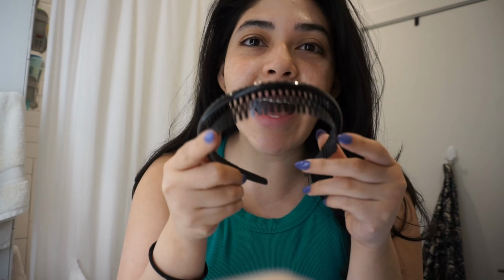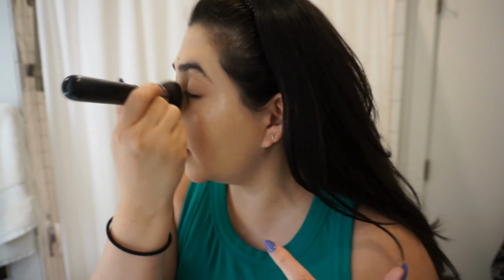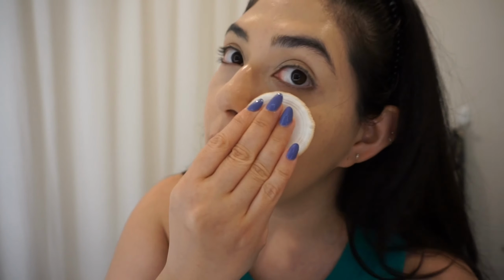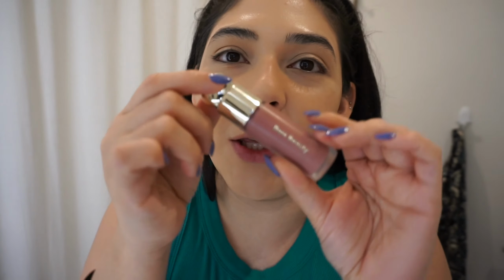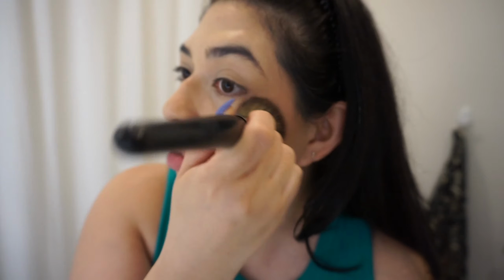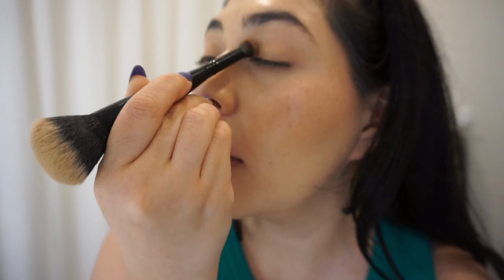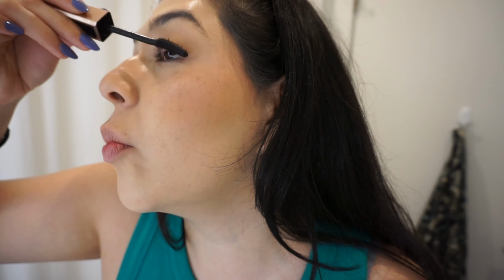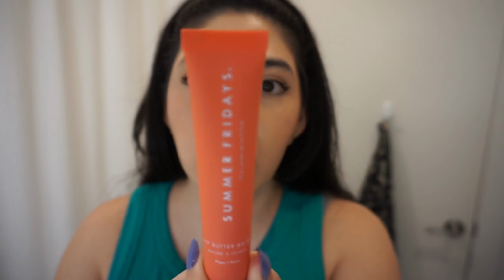Everyday clean girl aesthetics makeup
Todays video I'm sharing my go to clean girl make up look! Im obsessed with this aesthetic.

***Filmed With***